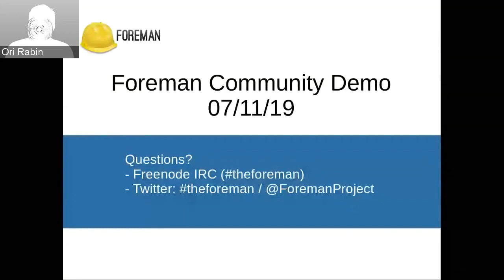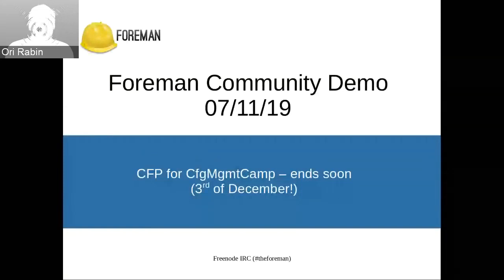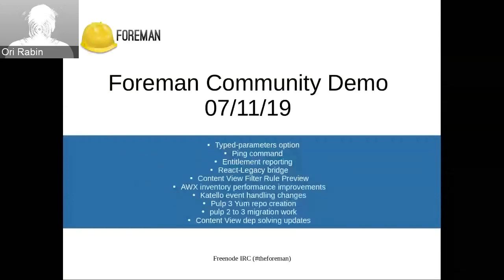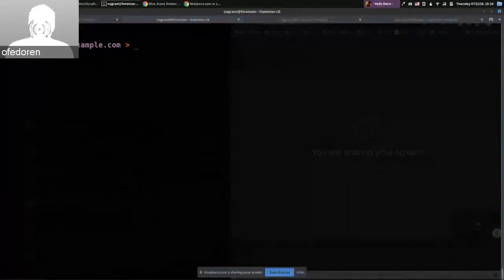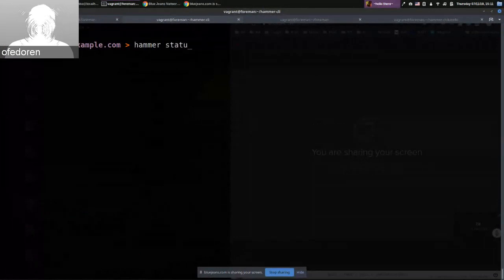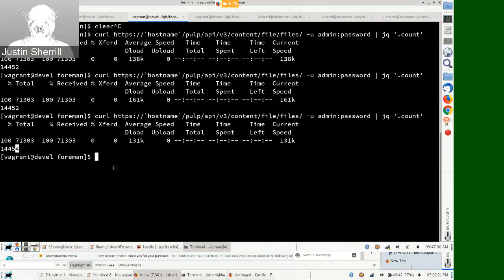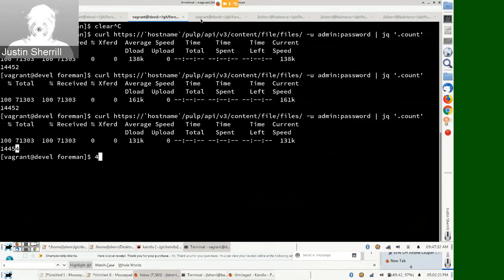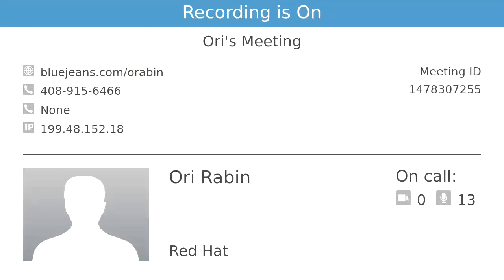Foreman Community Demo #69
Every few weeks we host a Community Demo to showcase new & interesting developments from the Foreman community. We encourage participation from any member of the community (although you do need a Google account), so if you’ve been working on something cool, please do come show it off.